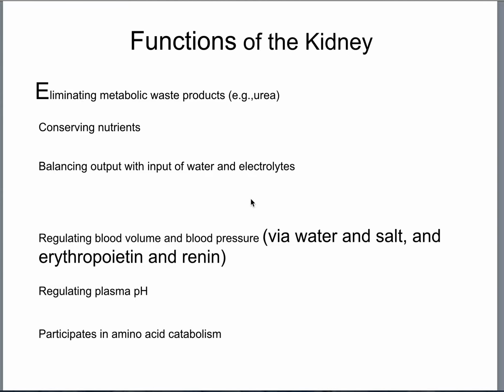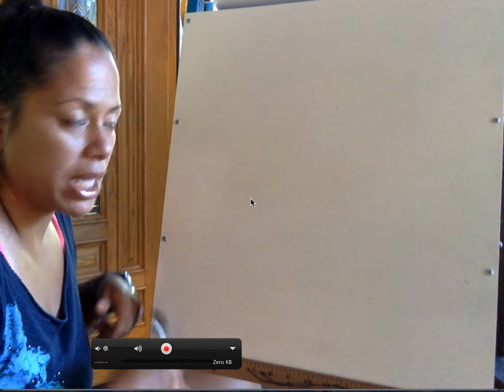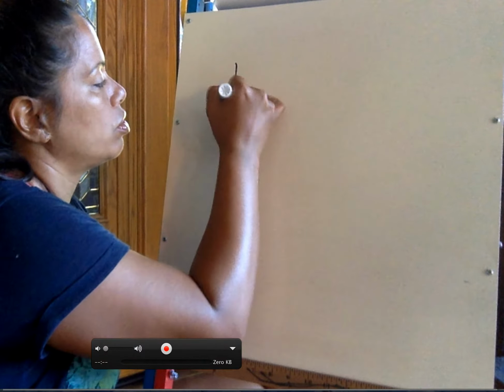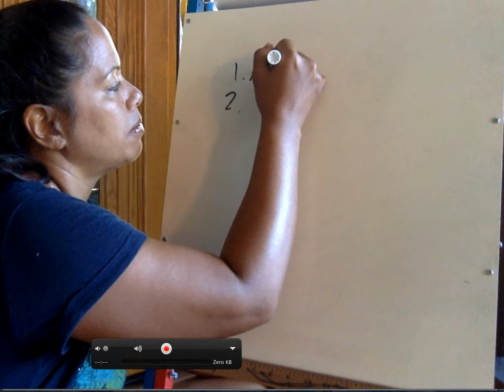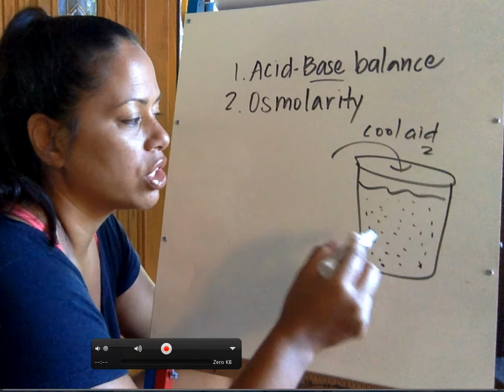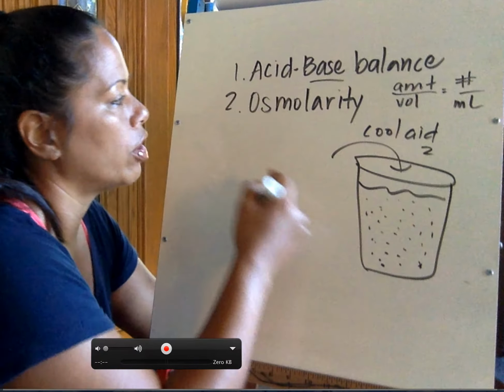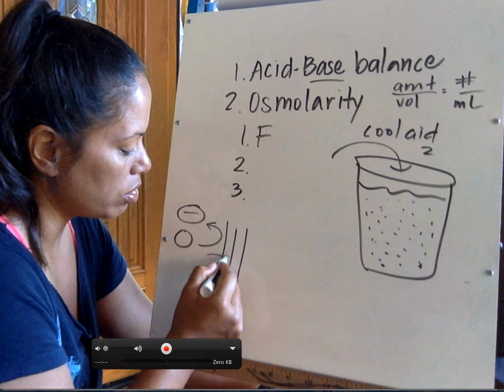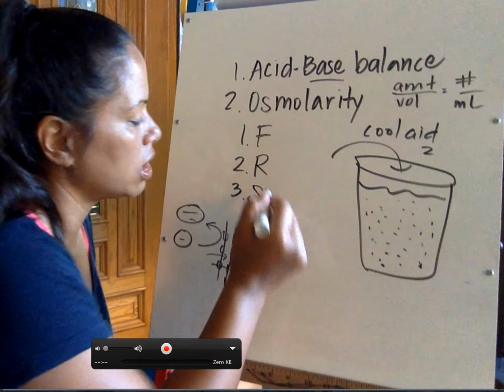PHYL 142 Renal 01 video